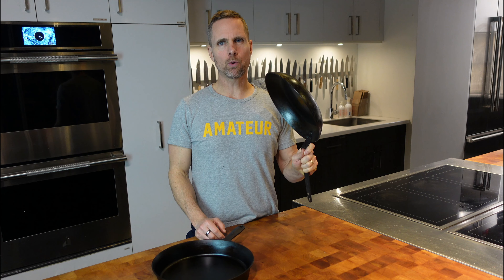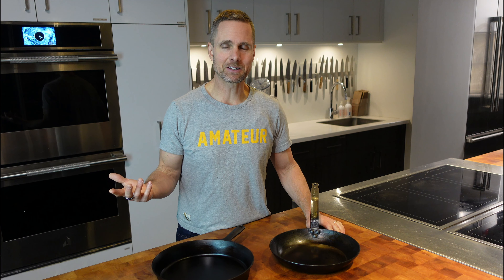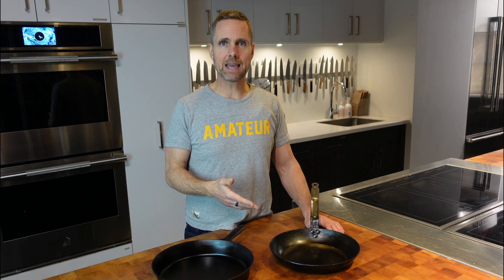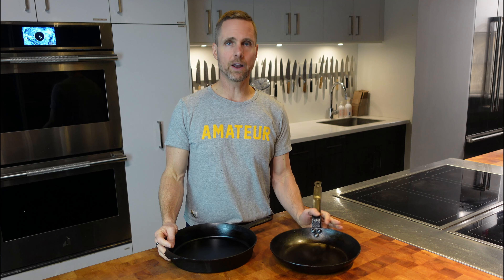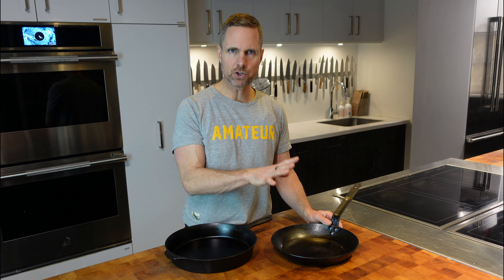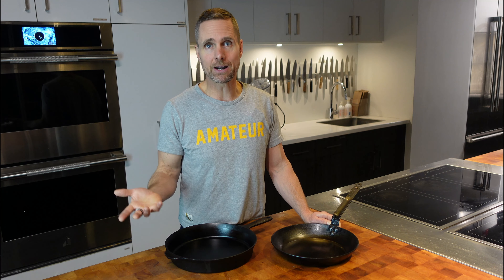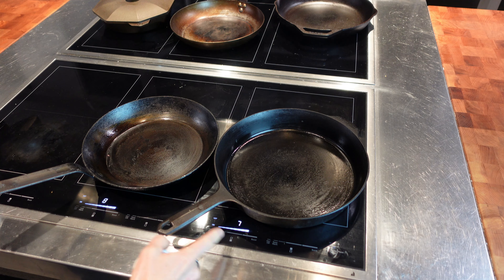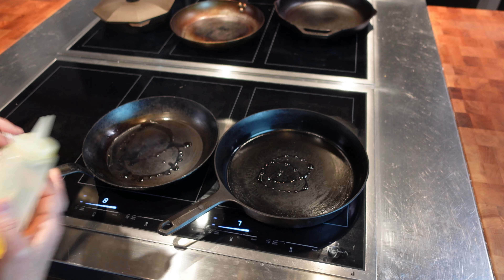What is the correct smoke point when seasoning iron cookware?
Seasoning cookware is a bit of an art form, based on chemistry. You need a certain amount of heat to polymerize oil to the surface of your pan but too much can create problems. In the video, I'll show you what the right smoke point looks like.